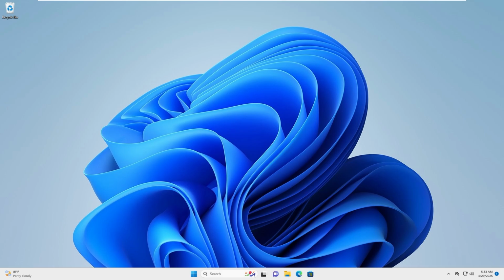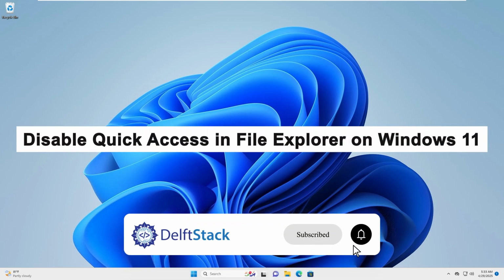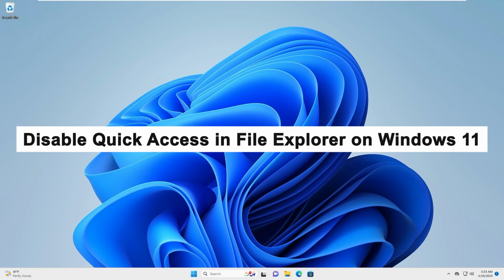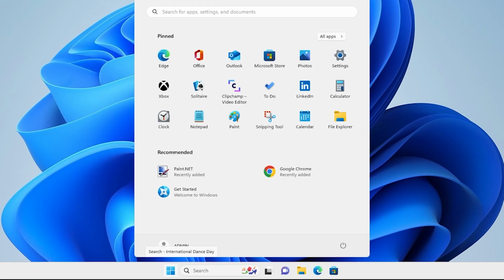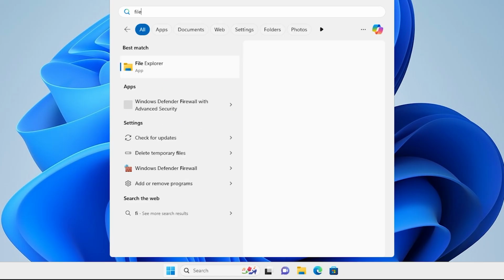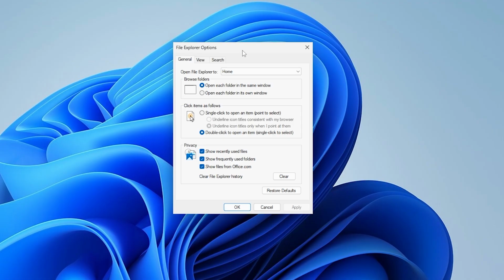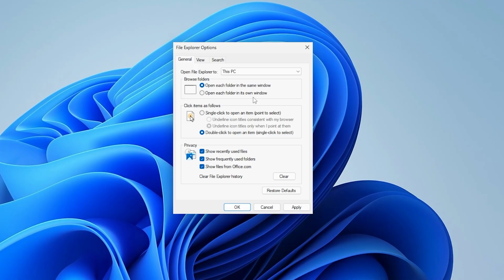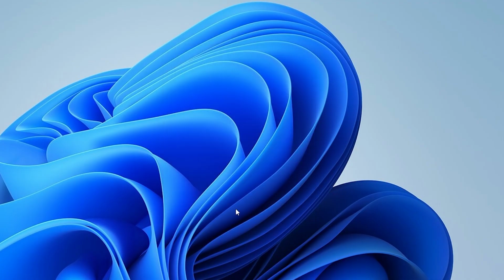How to Disable Quick Access in File Explorer on Windows 11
Are you tired of seeing Quick Access in File Explorer on your Windows 11 PC? This quick and easy tutorial will show you how to disable Quick Access and customize your File Explorer for a cleaner, more organized experience.
Whether you prefer using traditional navigation methods or simply want to hide frequently used folders from the sidebar, this video will guide you through the necessary steps.

🔹 What You'll Learn in This Video:
✅ How to access and open File Explorer Options in Windows 11
✅ How to disable Quick Access for a cleaner File Explorer view
✅ How to modify the default File Explorer view to your preference
✅ Bonus: Tips for organizing File Explorer the way you like it

📌 Timestamps
⏱ 00:00 – Introduction: Why Disable Quick Access?
⏱ 00:07 – Step 1: Open File Explorer Options
⏱ 00:26 – Step 2: Change Default View to Disable Quick Access

Quick Access can be a useful feature for many users, but if you prefer a simpler view or don't need quick access to recent files, this tutorial will help you hide it easily. It's a great way to declutter your File Explorer and improve your workflow.

📤 Share it with friends or colleagues who need this info!